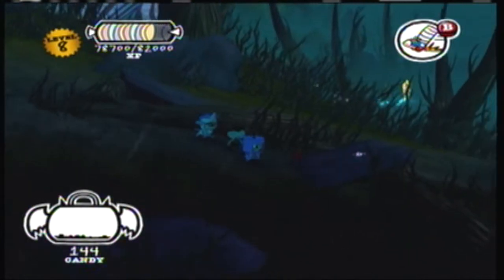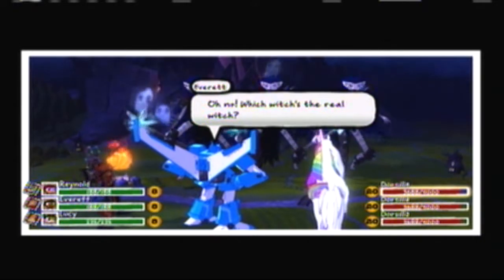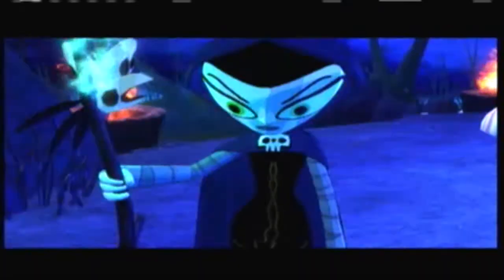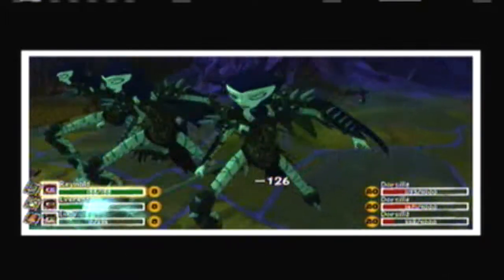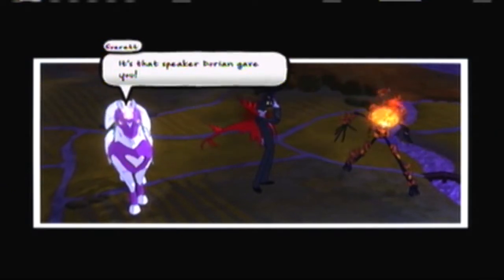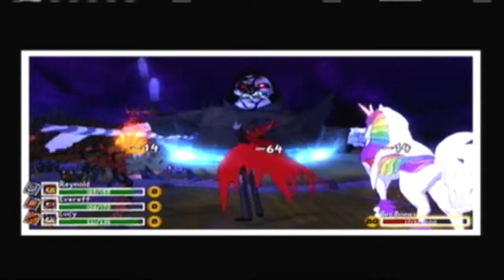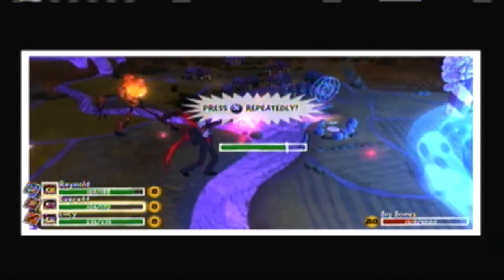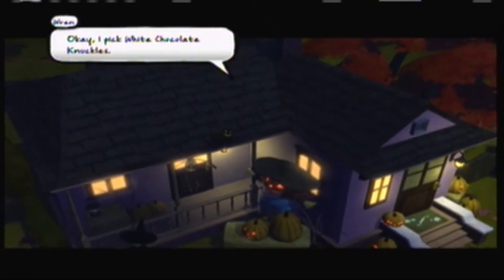Let's Play Costume Quest- Part 14: He's a Big ol Bag of Bones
The final fight